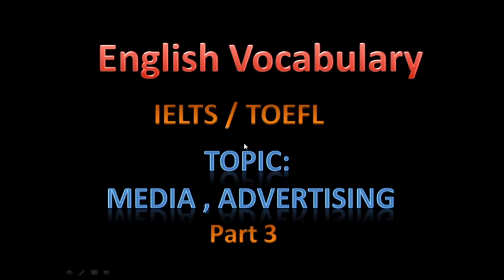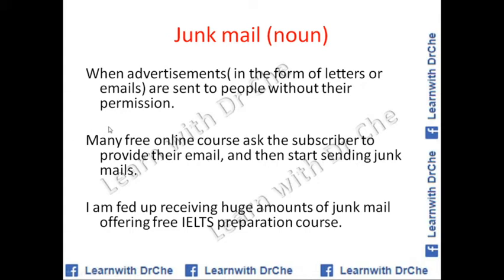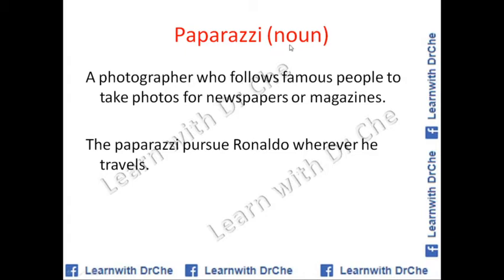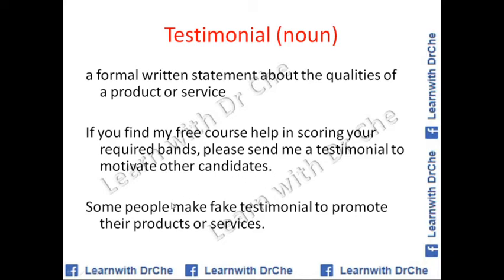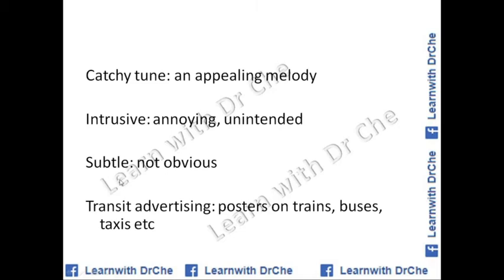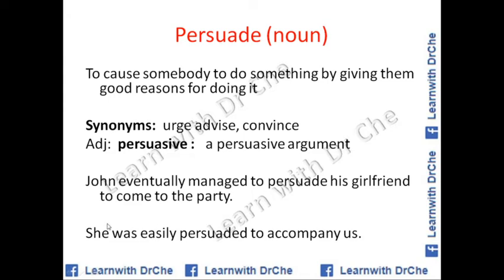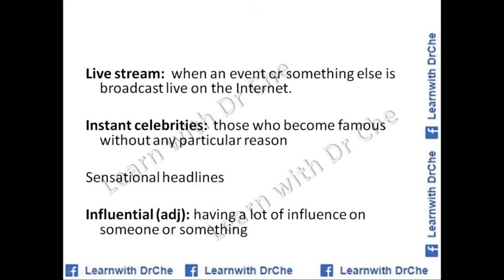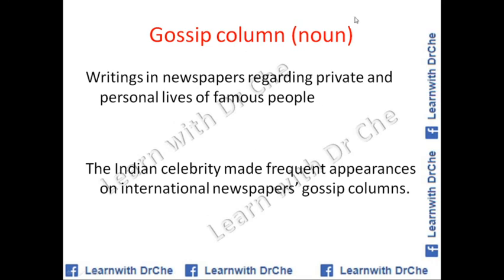IELTS vocabulary | media vocabulary | advertising vocabulary | English vocabulary | TOEFL vocabulary